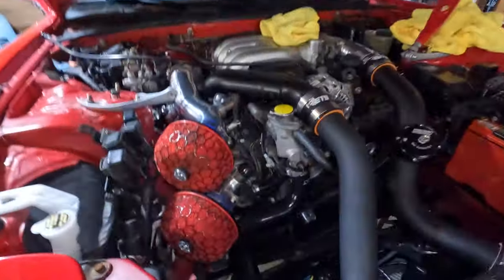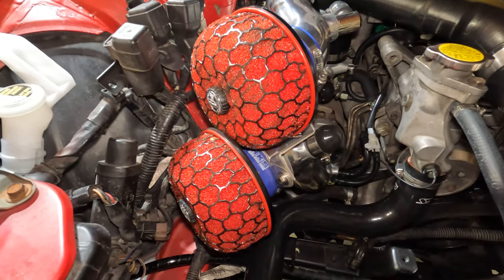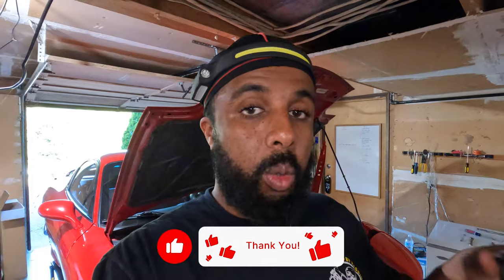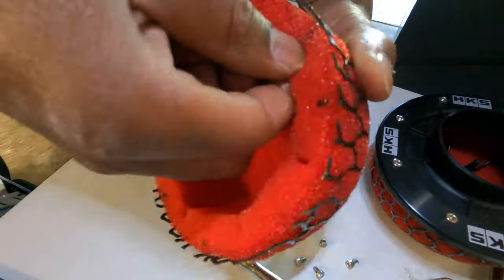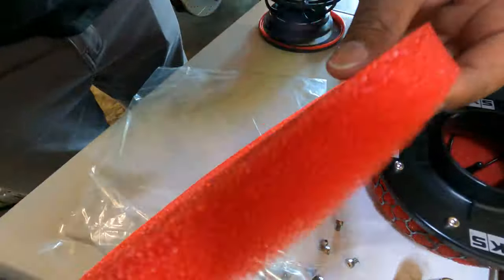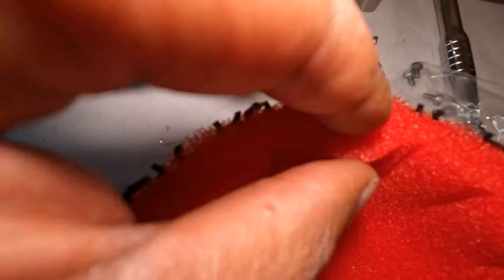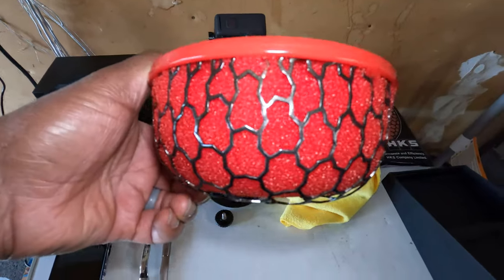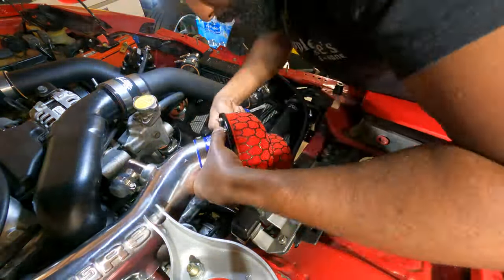They IGNORED This Simple Rule and BLAMED the HKS Air Filter! (My Honest Thoughts)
I've had my HKS intake for over a year, and there’s been a lot of buzz online about these filters crumbling and damaging engines if not properly maintained. One of my subscribers asked me to check in and see if these rumors are true... so here we are!

In this video, I dive deep into the condition of my HKS intake filters after a year of use. I break down everything you need to know: from myths about filters falling apart to the truth behind an old magazine test where HKS scored poorly.